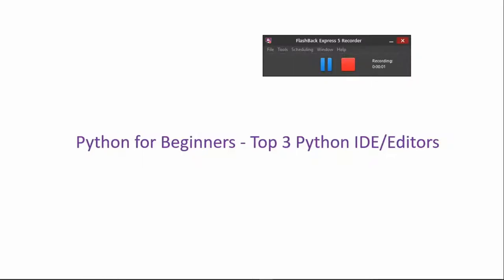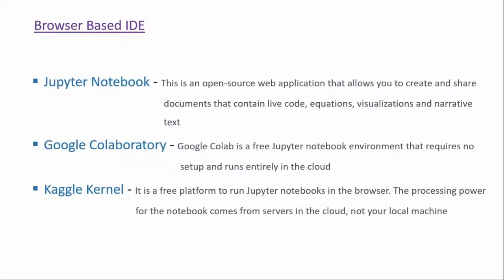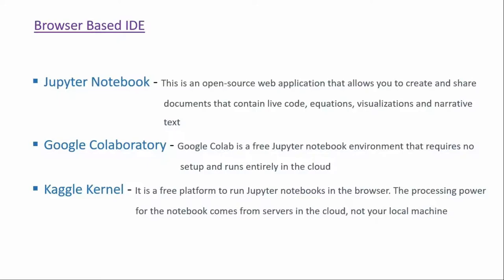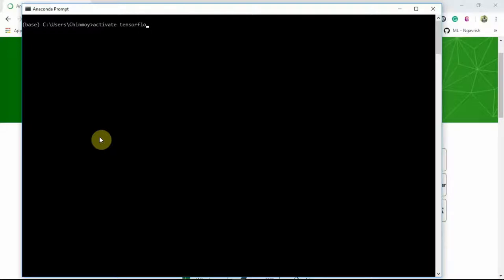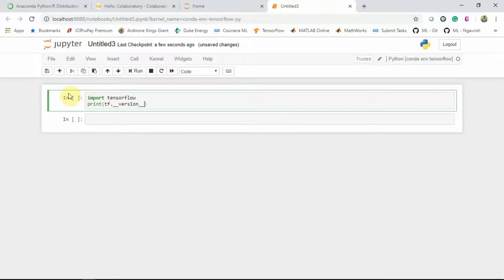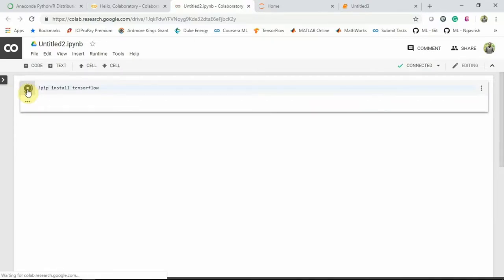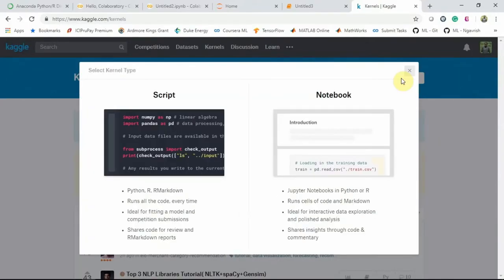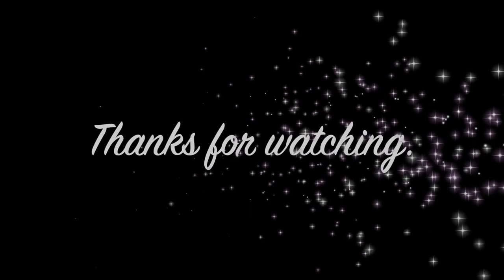Artificial Intelligence: Python Tutorial for Absolute Beginners - Top 3 Editors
Artificial Intelligence:
Python Tutorial for Tutorial Beginners - Top 3 Editors